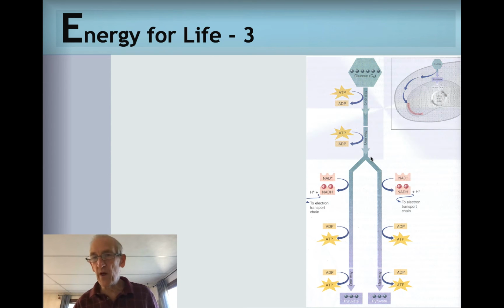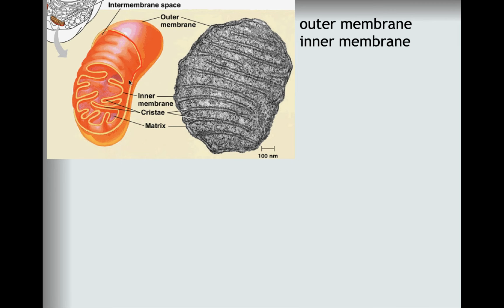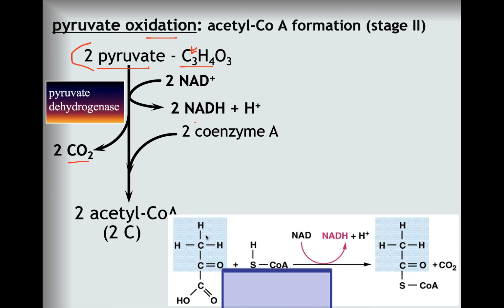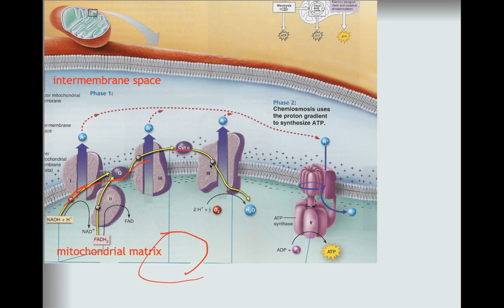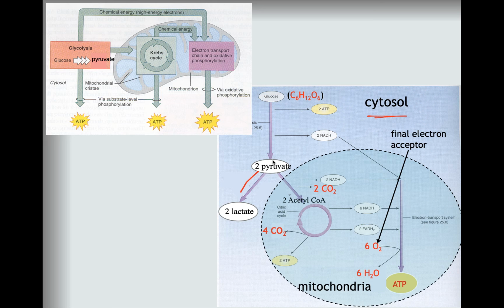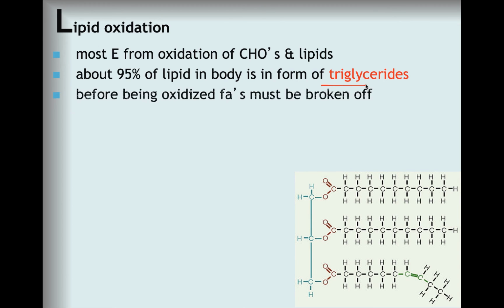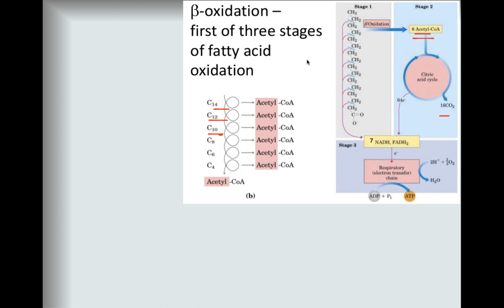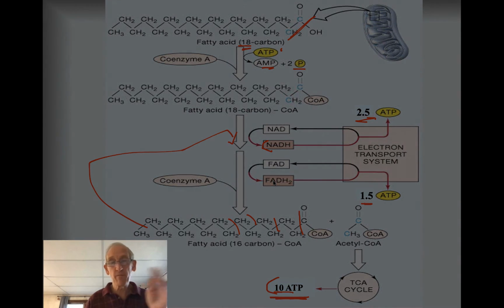Energy video 3